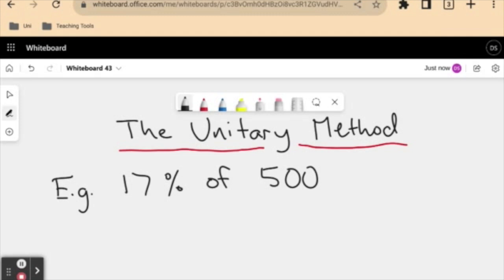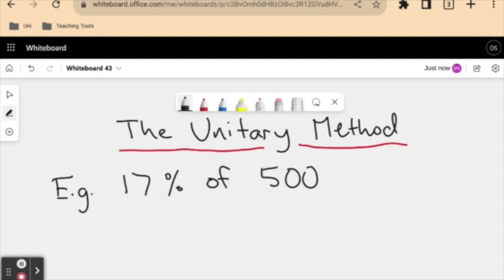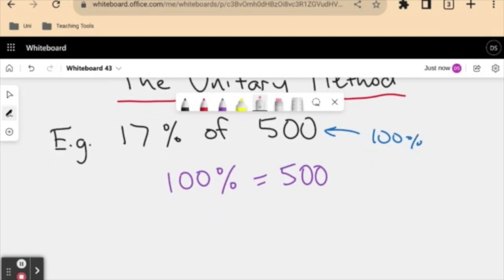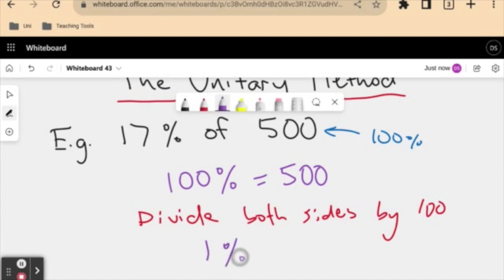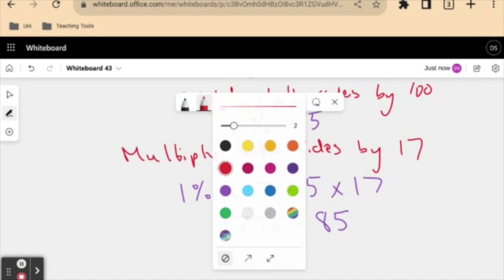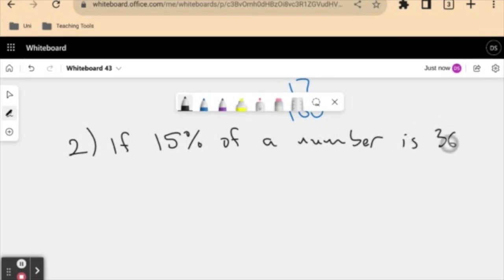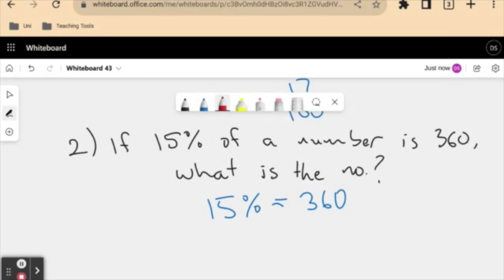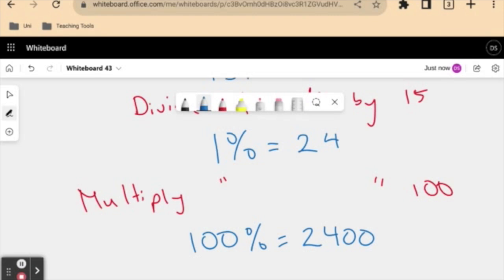The Unitary Method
This video will explore one of the most powerful mathematical ideas within the topic of percentages, this being the unitary method which will be a significant tool we'll be using in the real-world applications of percentages which will come up in the next few videos.

0:00 Intro
2:02 Example 1
8:59 Example 2
11:50 Conclusion